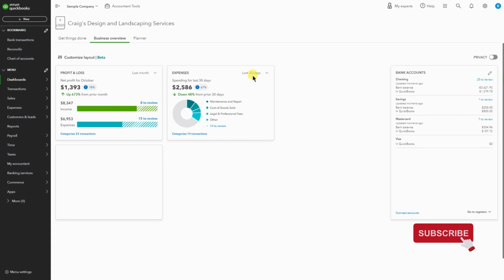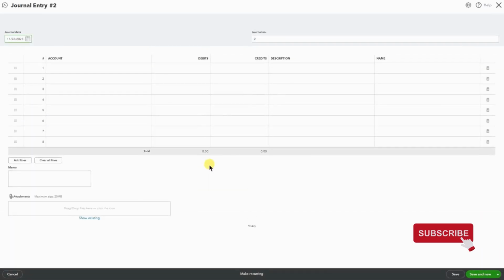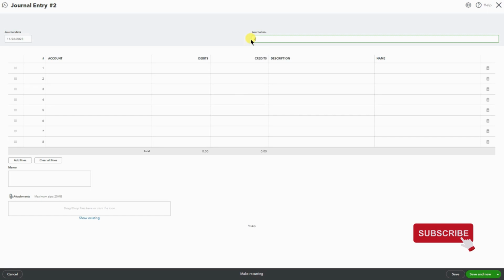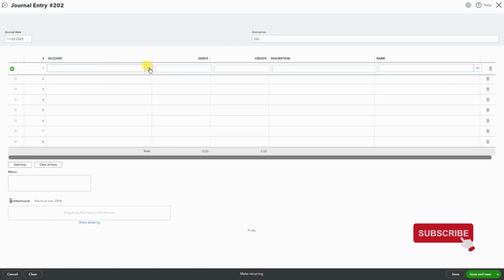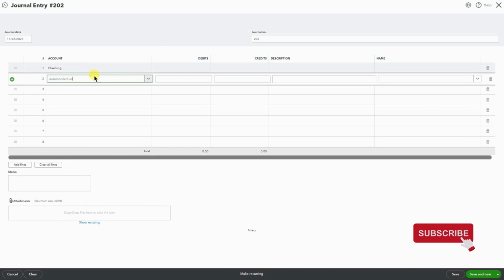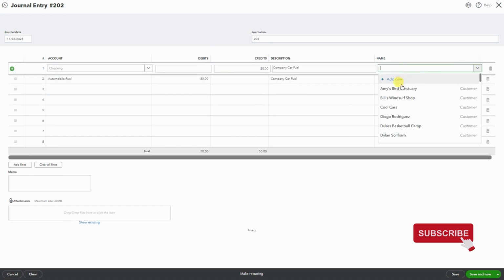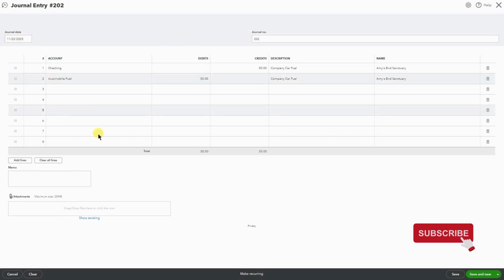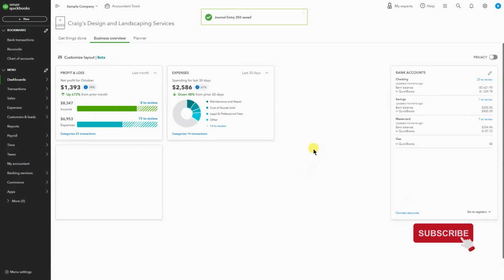How to make a Journal Entry in Quickbooks Online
📊 Welcome to Honest Accounting Group!

At Honest Accounting Group, we are your trusted partners in financial success. As a full-service accounting and consulting firm, our mission is simple: Organize, Analyze, Maximize. Whether you're a business owner or an individual, we've got the expertise to streamline your financial journey.

✨ Services We Offer:

Comprehensive Accounting Solutions
Strategic Financial Consulting
QuickBooks Online Mastery
Personalized Business Planning

🎥 About This Video:
In today's tutorial, we're diving into How to make a Journal Entry in Quickbooks Online . Learn the ins and outs with our expert guidance to enhance your financial management skills.

📌 Stay Updated:
Stay informed, and stay empowered with Honest Accounting Group.

Your success story begins here. Join us on this financial journey, and let's Organize, Analyze, and Maximize your potential!